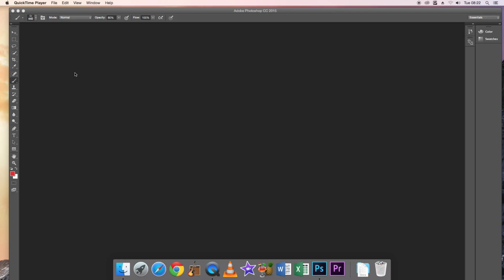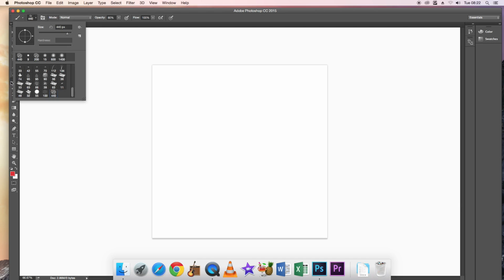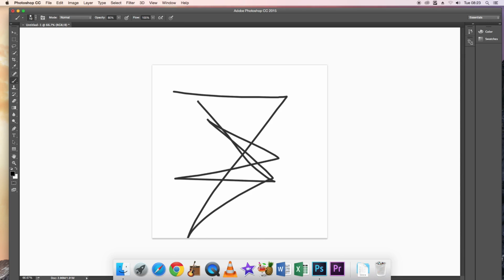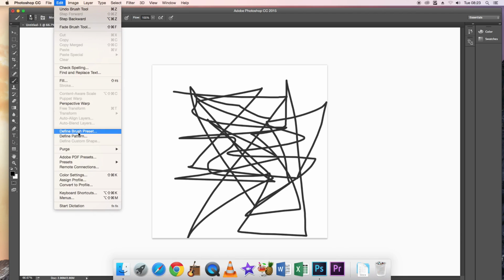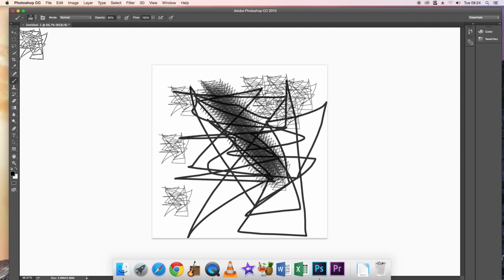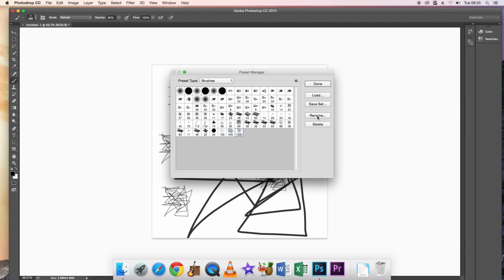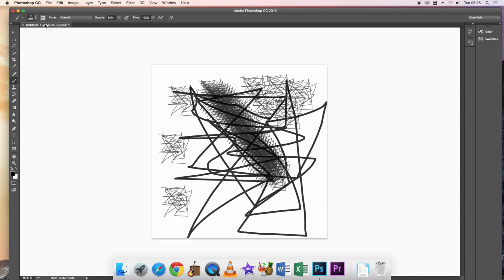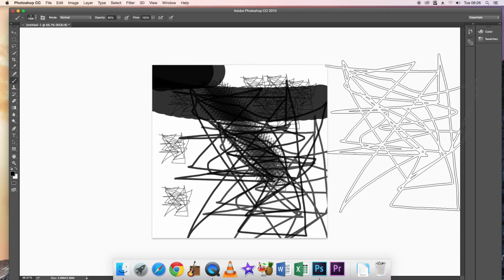How to create your own brushes in Photoshop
Creating and keeping own unique brushes in Photoshop